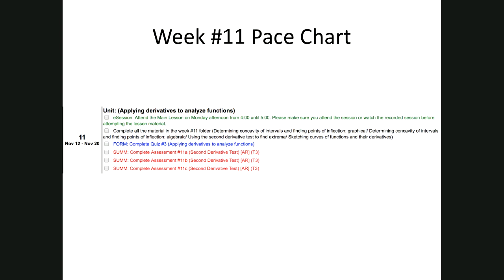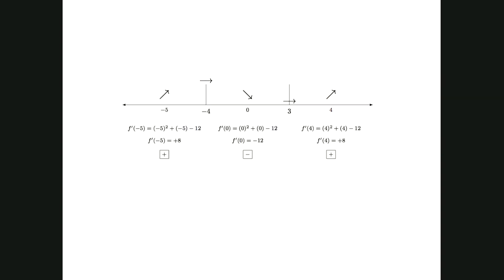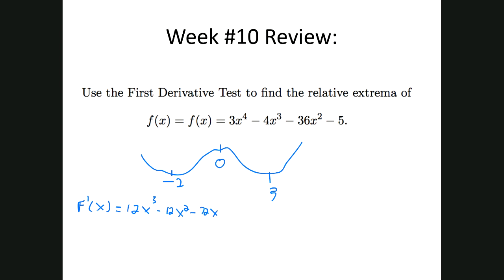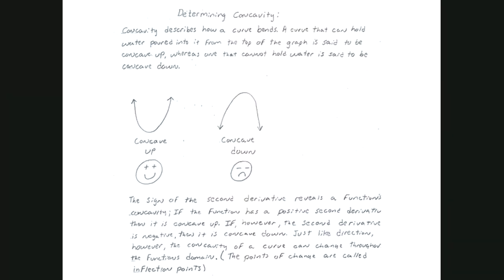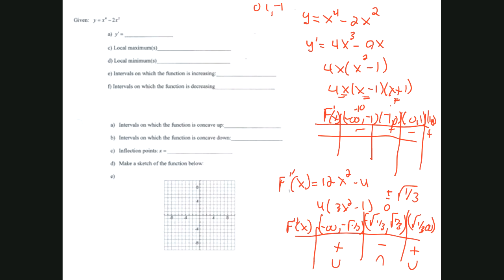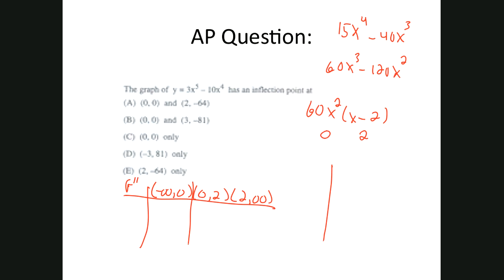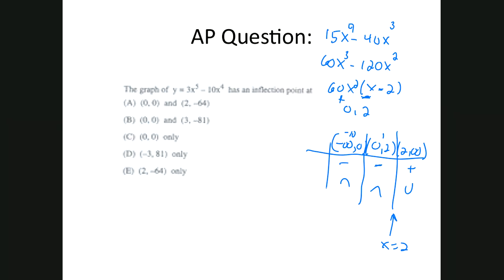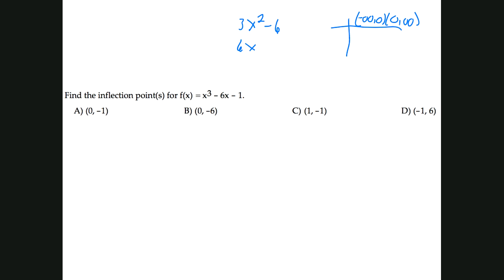AP Calculus BC S1 : live recording W11